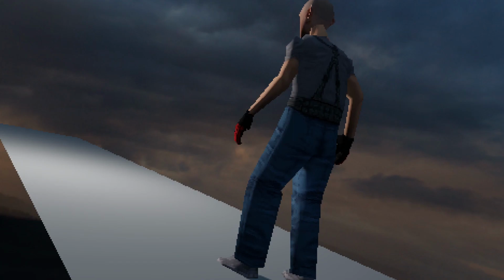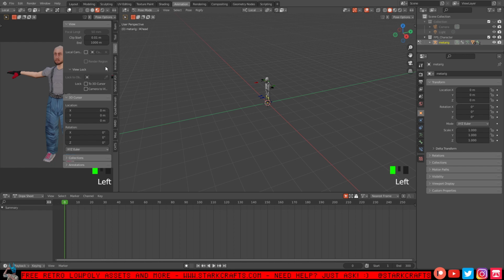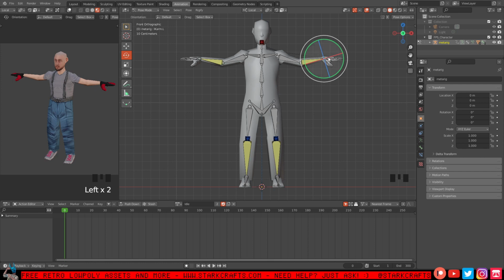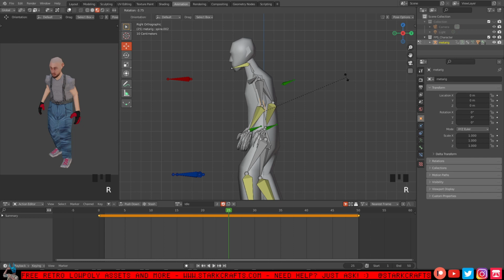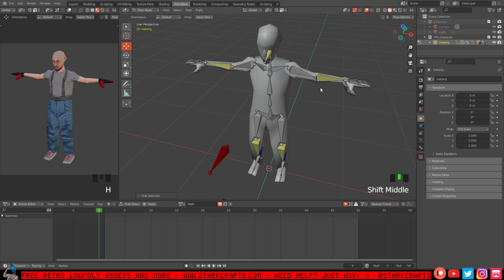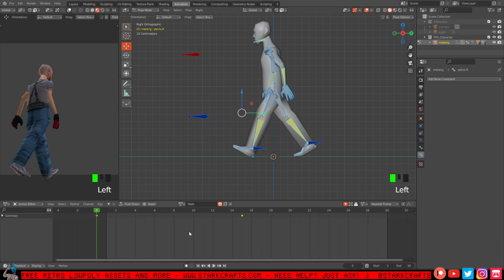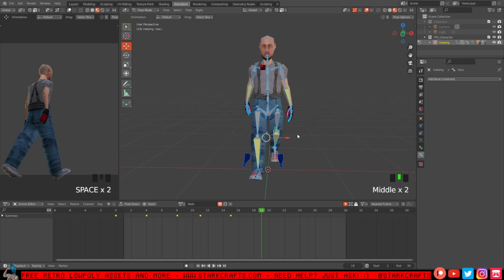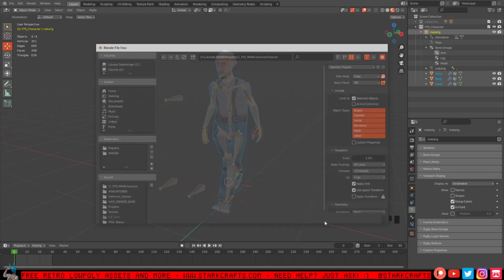Animation for Blender BEGINNER | Indie HORROR Game Tutorial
In this blender Tutorial we will create a Idle and Walk Cycle animation for our Indie Horror Game. You will learn the basics for animating everything.

💀Wanna support and exclusive Content?

00:00 Animating the MAIN Character of our the PS1 Horror Game in Blender
03:59 What animations do YOU need for your Game ?
10:10 How to make a IDLE animation in BLENDER for Beginner ?
26:03 How to make a Walk animation in BLENDER for Beginner ?
51:57 How to EXPORT a Character with textures and animations in ONE File in Blender
55:03 Next up for our indie Horror Game